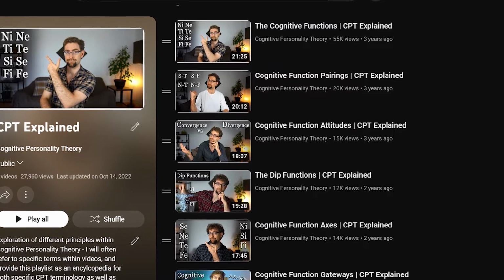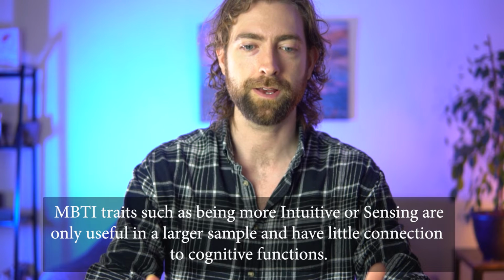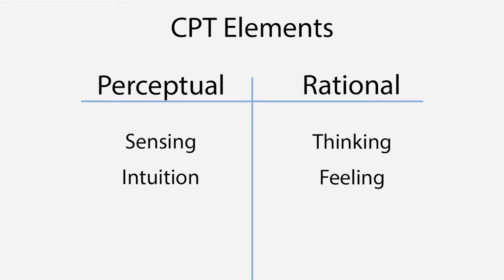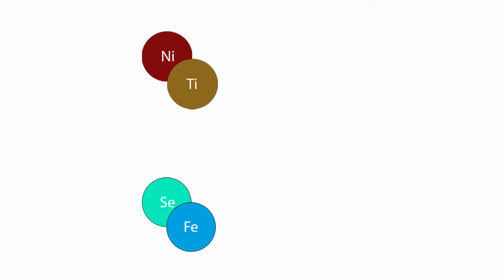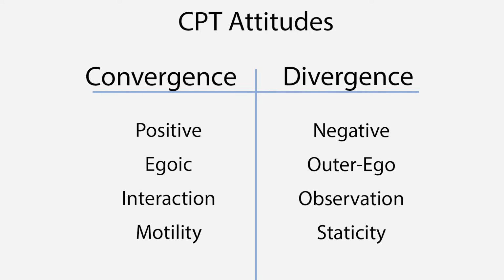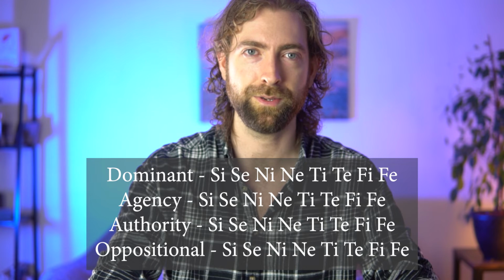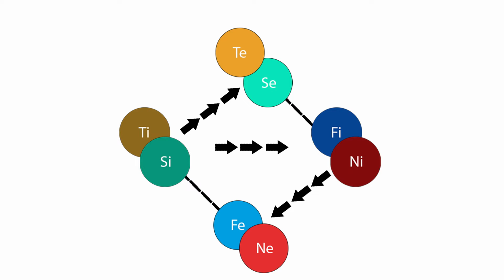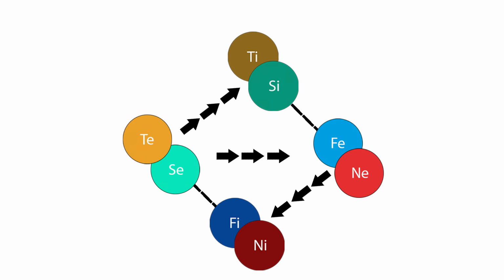Cognitive Function Networks - Redefining Type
Introducing CPT Network Theory! As CPT is a fluid model of personality, type is understood as just a portion of the cognitive variation that occurs within an individual. Much of the emphasis within CPT is upon movement outside of type as well as within it; Network Theory represents the next piece of the puzzle in understanding cognition in a fluid and invidualised manner.

About me:
Hi, I'm Harry, and I'm intensely passionate about personality typing and self-development - so much so that I have created my own Jung-inspired system, taking a more high-resolution look at the factors making up personality.

Through Cognitive Personality Theory I examine the underlying mechanisms behind cognition, and the means through which a single type can have limitless individual variation - I believe type itself is just a set of cognitive predispositions that can according to the needs of the situation be overcome.

I don't believe any type is limited in what they can achieve, but have noticed sensationalist attitudes and internet trends propagating a culture in which type-development is actively discouraged in favour of conforming to simplistic archetypes. Through CPT I hope to dispel various myths and oversimplifications of what constitutes personality type, and along the way encourage a healthier attitude towards type that allows a person to become not who they are told they are, but rather who they want to be.
00:00 - Introduction
02:07 - CPT Revised
07:13 - Dominant/Dip Networks
11:15 - Auxiliary Networks
16:30 - Further Networks

KEY

Ni/Introverted Intuition - Broad & plethoric perception of internal world.
Ne/Extraverted Intuition - Broad & plethoric perception of external world.

Si/Introverted Sensing - Specific and concrete perception of internal world.
Se/Extraverted Sensing - Specific and concrete perception of external world.

Fi/Introverted Feeling - Subjective codec; internal emotional data & harmony.
Fe/Extraverted Feeling - Subjective codec; external emotional data & harmony.

Ti/Introverted Thinking - Objective codec; internal logical order.
Te/Extraverted Thinking - Objective codec; external logical order.

Lens - Perceives data.
Codec - Rationalises data.

Convergent - Positive, creative, enacting change and seeking novelty.
Divergent - Negative, authoritative, instilling consequence and driving utility.

For more clarification on terms see the CPT eBook!